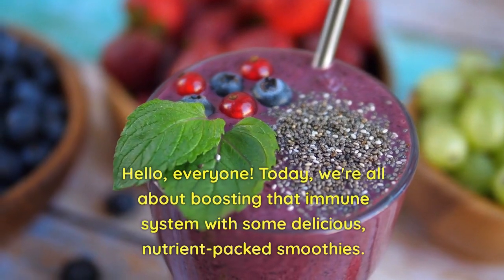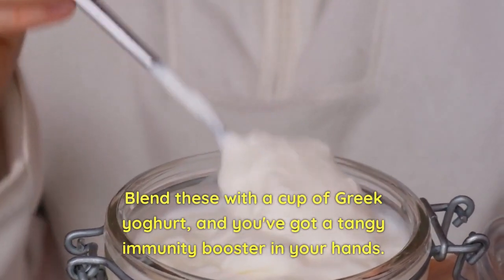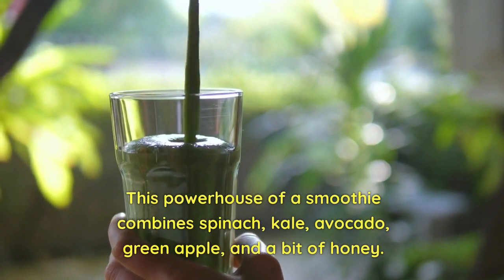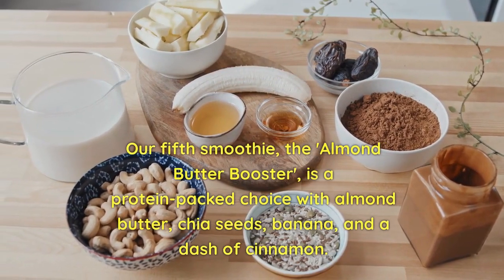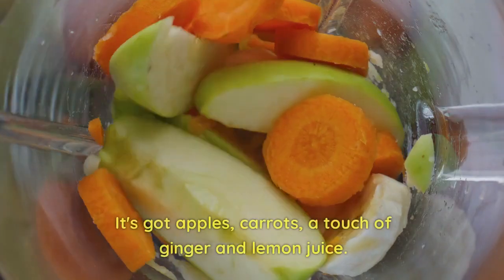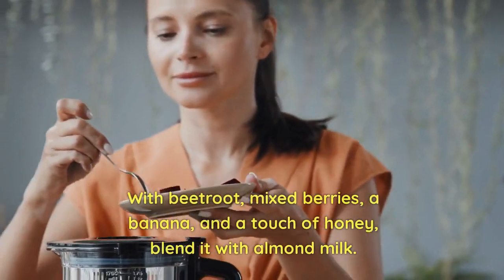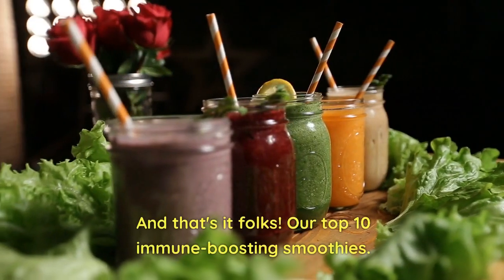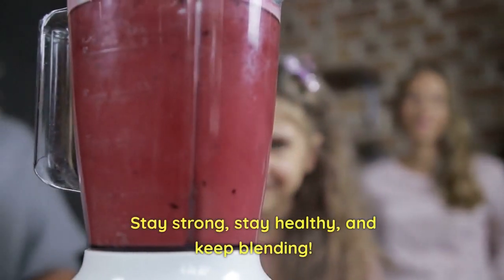10 Superfoods For Good Health | 10 Superfoods You Should Eat Everyday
10 superfoods for good health.Top 10 Immunity-Boosting Beverages to Drink When You're Sick. Today, we're all about boosting that immune system with some delicious, nutrient-packed smoothies. Are you ready? Let's get blending.